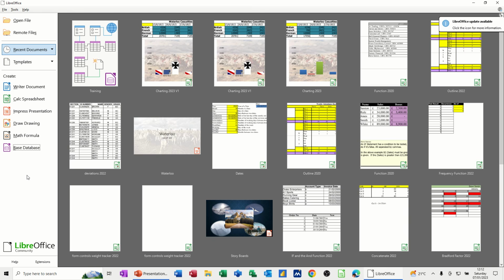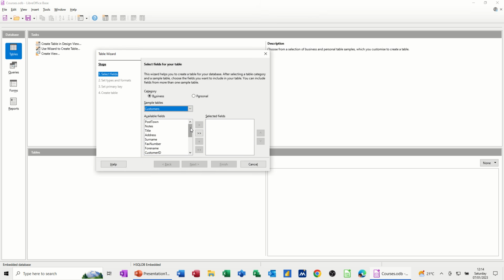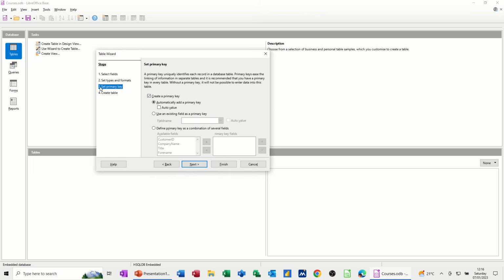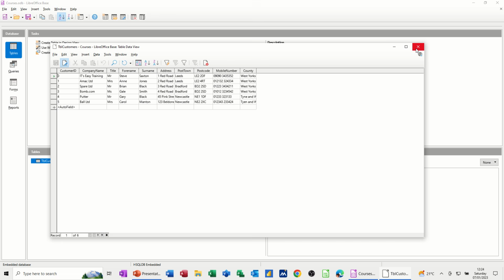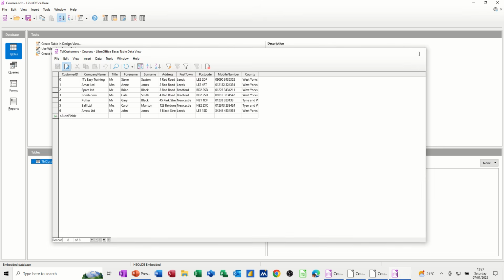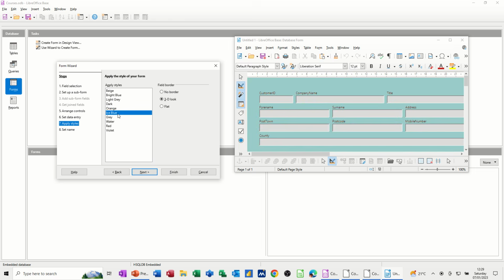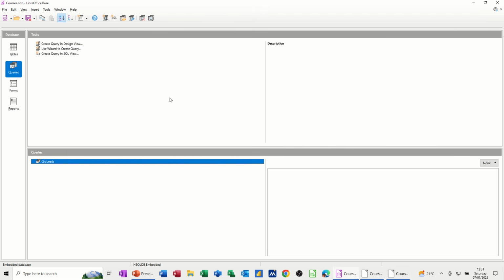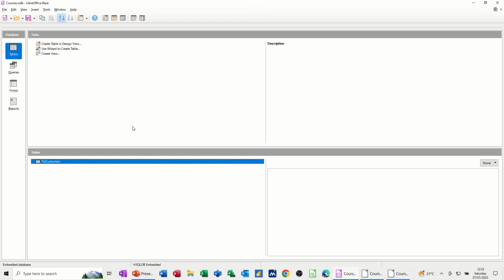Starting LibreOffice Base: How Do You Build Your First Database, Tables, Queries & Reports?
If you're opening LibreOffice Base for the very first time, this beginner‑friendly walkthrough will guide you step‑by‑step through the full process of building your first working database. We’ll cover everything from creating tables to relating fields, building useful queries, designing user‑friendly forms, and even generating reports in Writer.
Whether you're completely new to databases or switching from Access, this video breaks down every part of the workflow in a clear, simple, and practical way.

What you’ll learn in this video:

How to create a brand‑new LibreOffice Base database
How to design tables with the right field types
How to create relationships between tables
How to build basic and advanced queries
How to design forms for data entry
How to generate reports using LibreOffice Writer

Why you’ll find this useful
LibreOffice Base is a powerful, free alternative to Microsoft Access — perfect for home projects, business databases, or teaching database concepts. This video gives you everything you need to get started confidently and build a solid foundation.
LibreOffice Base
LibreOffice tutorial
LibreOffice database
database beginners
create tables LibreOffice
table relationships
database forms
database queries
LibreOffice Writer reports
open source database tools
free database software
database design basics
IT training tutorials
beginner database guide
how to use LibreOffice Base